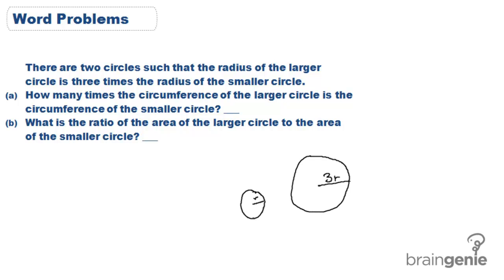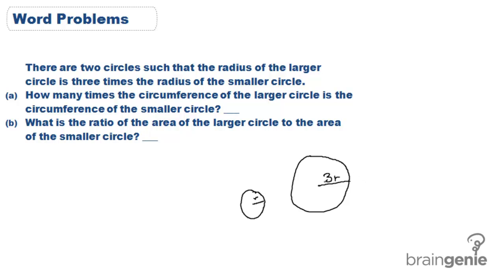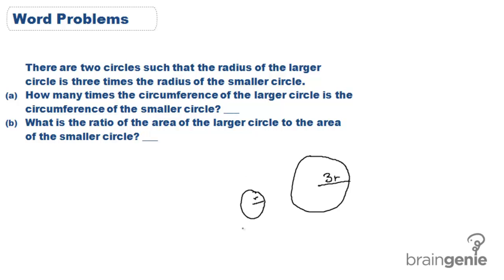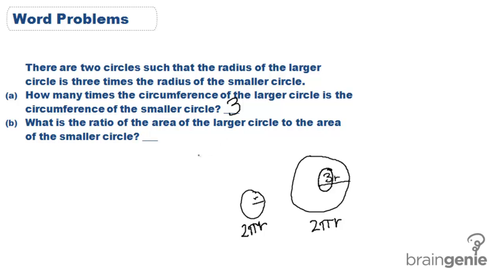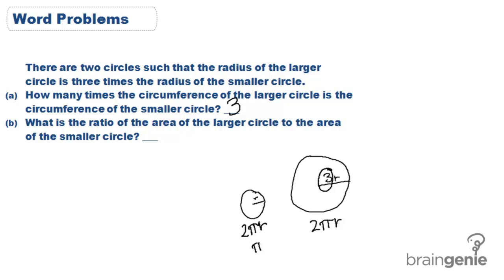12-2 Area and Perimeter of a circle- word problems